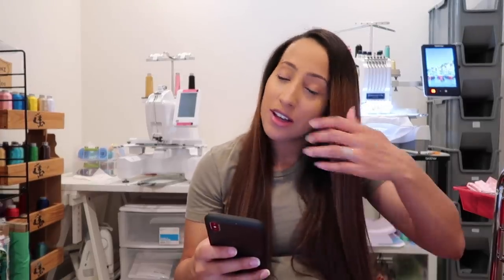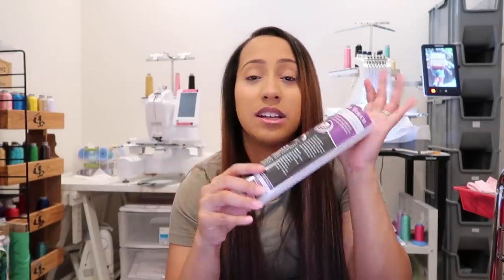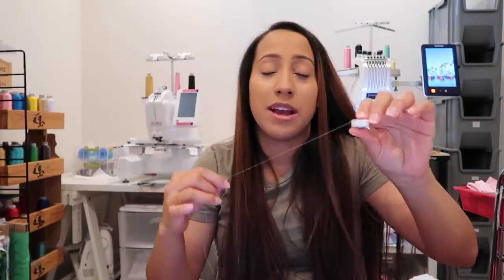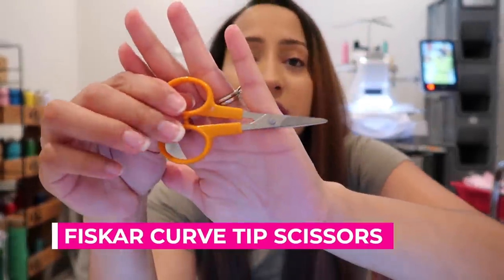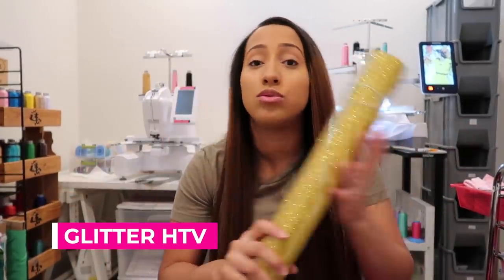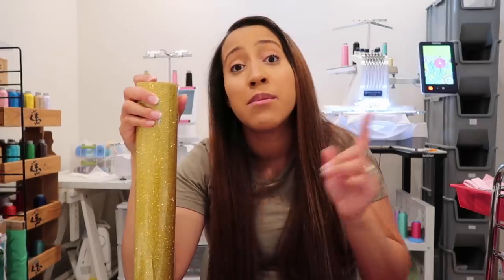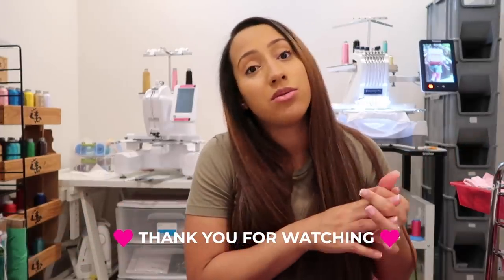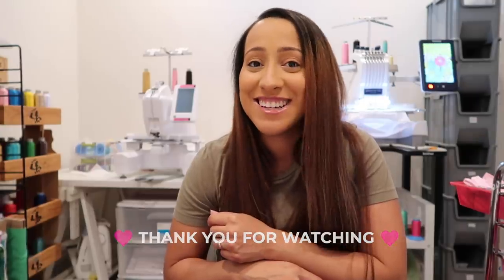TOP 10 EMBROIDERY SUPPLIES FOR YOUR AT HOME BUSINESS / ETSY SELLER / EMBROIDERY BUSINESS